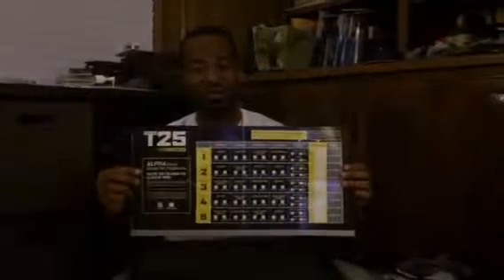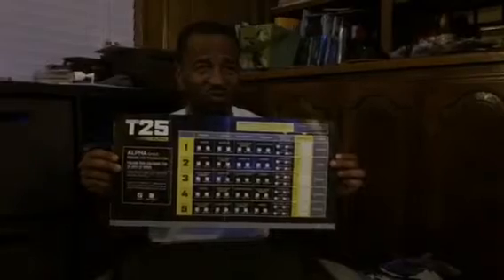Workout regimen details and Day 1 pics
Single days, double days, stretch days and Day 1 pics!!